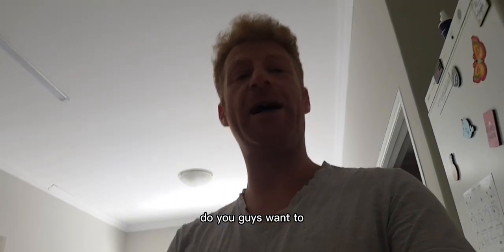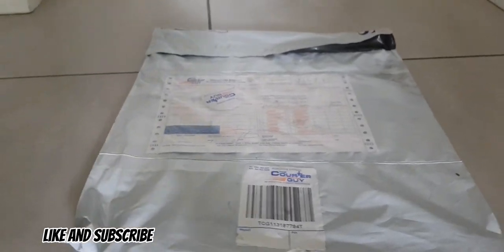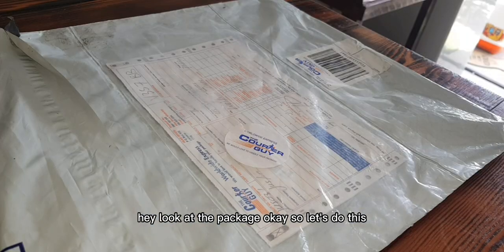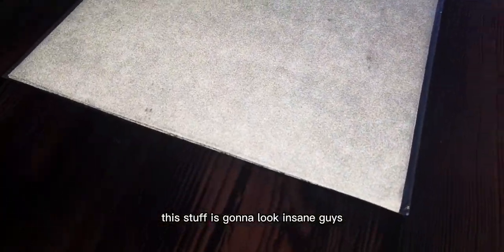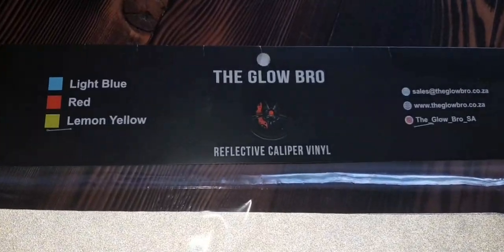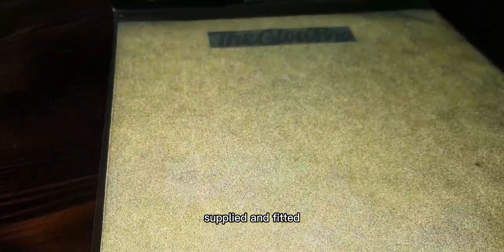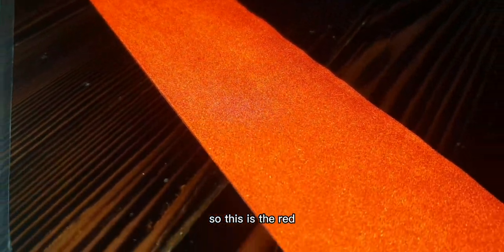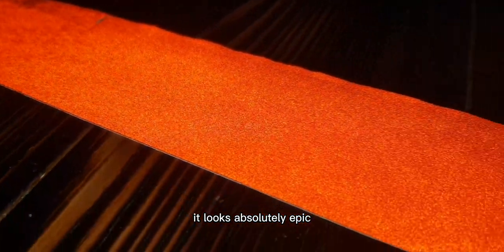The_glow_bro caliper wrap kit unboxing.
today i had the chance to unbox and show you all some of The_glow_bro reflective wrap that is used on brake calipers.

I was soo proud when I had the chance to become a supplier for another local automotive brand that is starting out .

if you guys have any questions please DM Niftymedia_sa on Instagram or on tiktok.

Niftymedia_sa